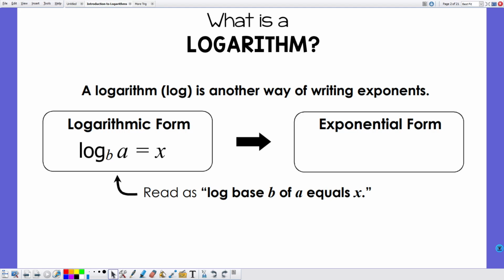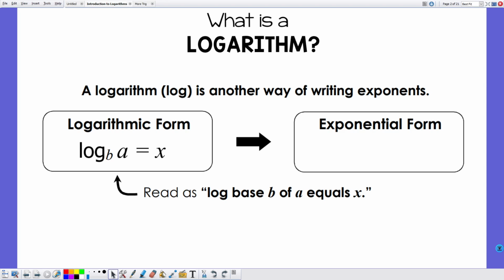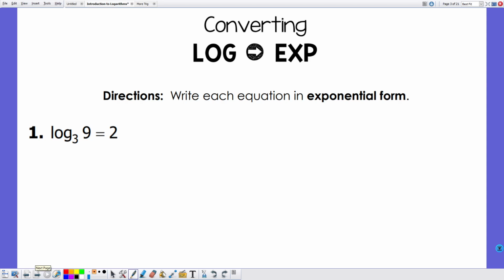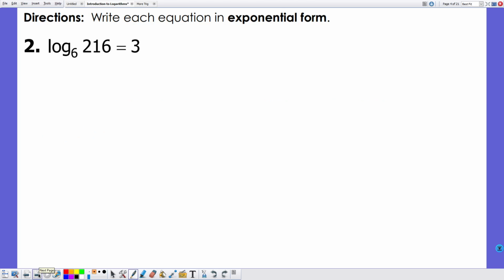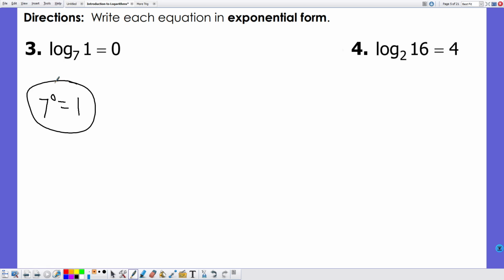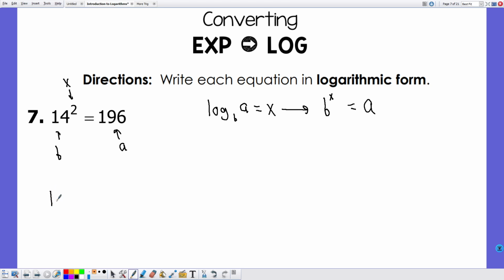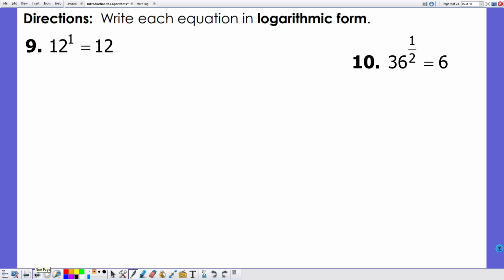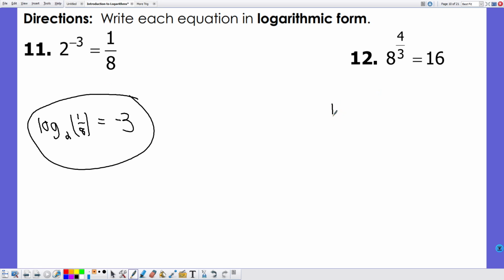Logarithmic Form and Exponential Form